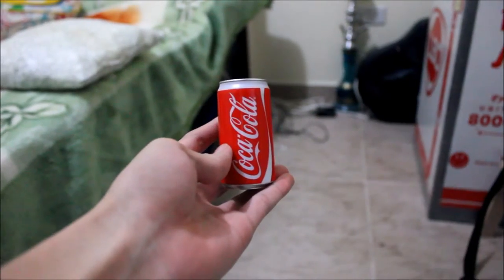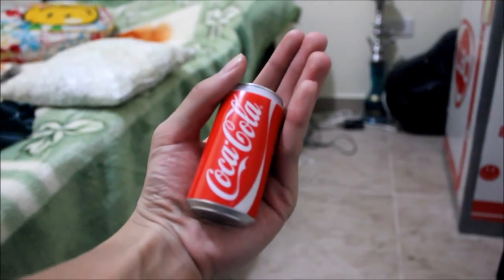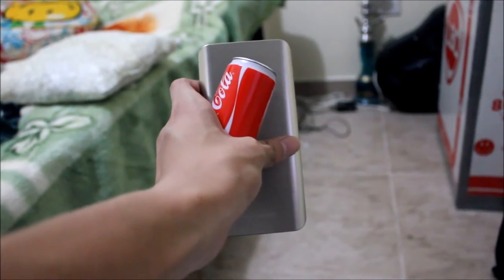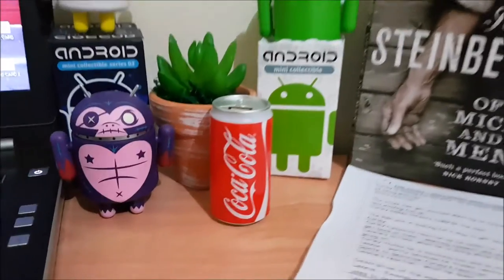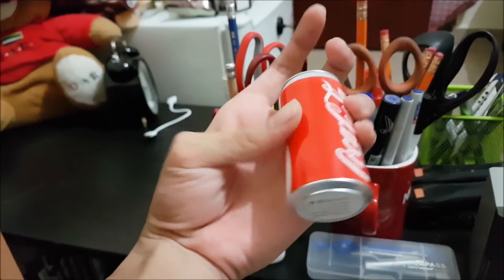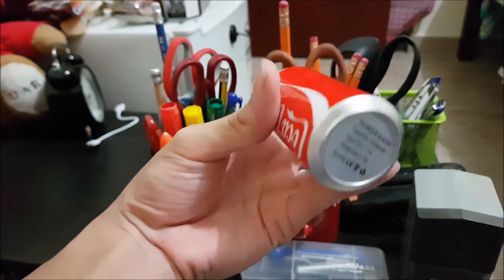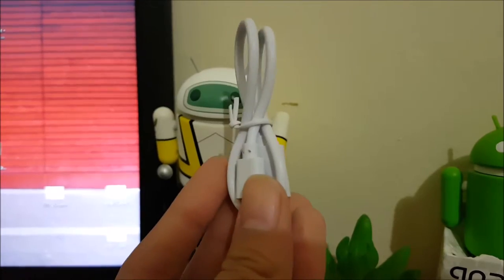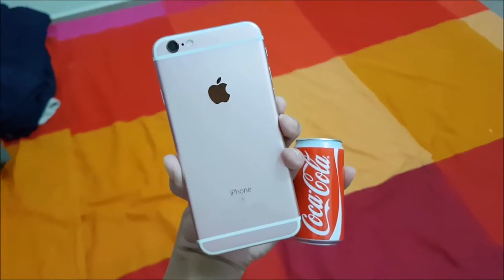Coke Tech! Battery Bank!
You know Dope Tech?
This is Coke Tech!